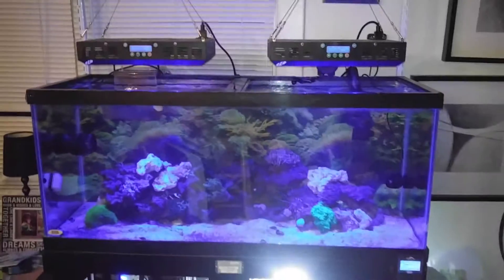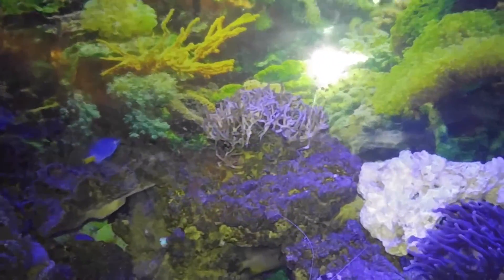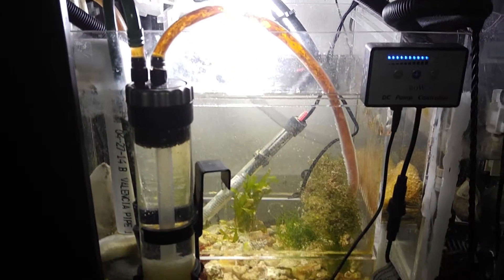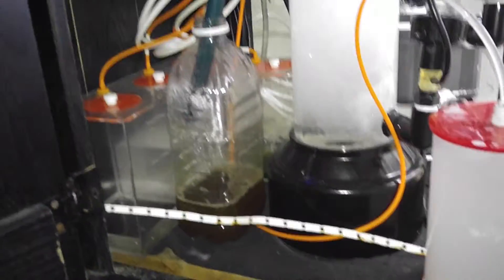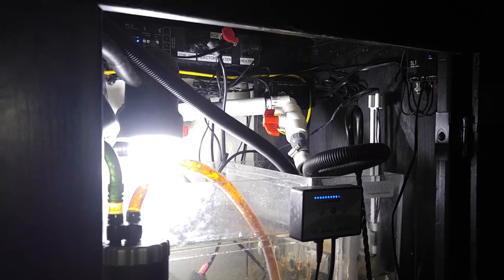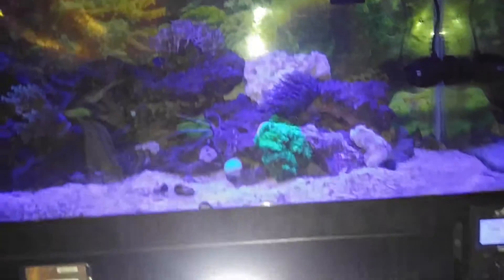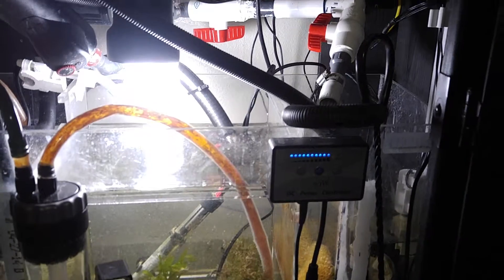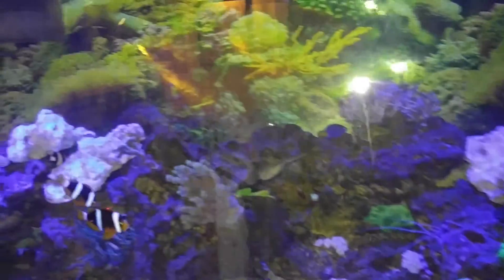Reef tank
Reef update